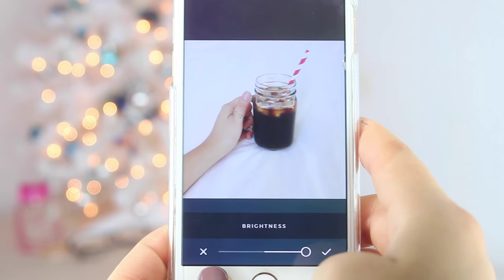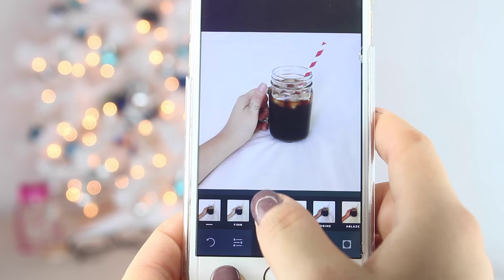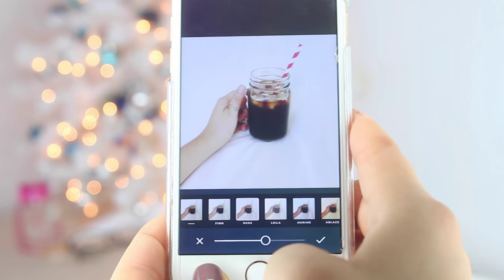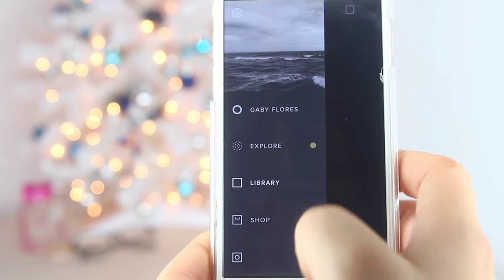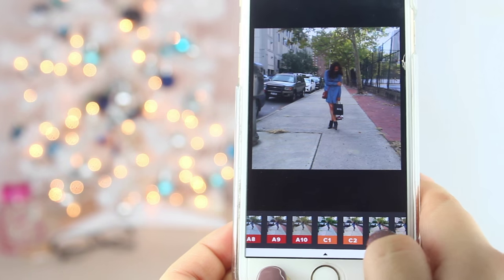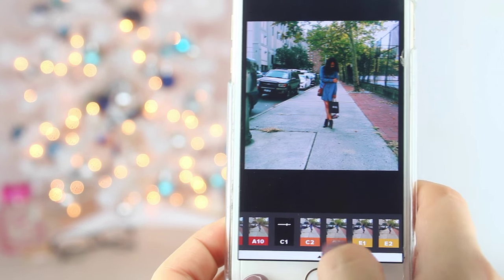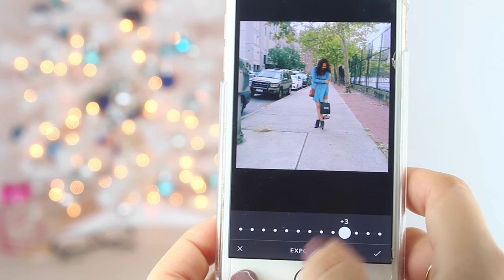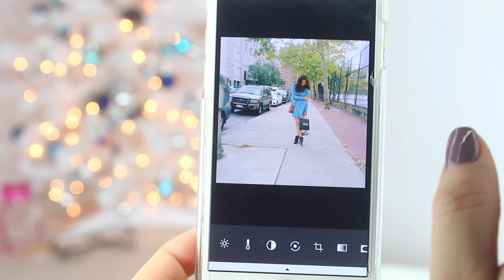How to take Professional Looking photos for Instagram | Tips & Favorite Apps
Deets Down Below :)

Hey guys!, So since I get this question asked a lot on my Instagram, I thought I would share some of my tips and tricks to getting a nice and clean looking picture for your instagram account. I hope it helped! Oh and let me know down below some of your favorite apps to edit pictures!

♦Cameras Mentioned♦
Canon G7x
Iphone 6

♦Favorite Photo Apps♦
Afterlight
VSCO Cam
Facetune

x
Gaby